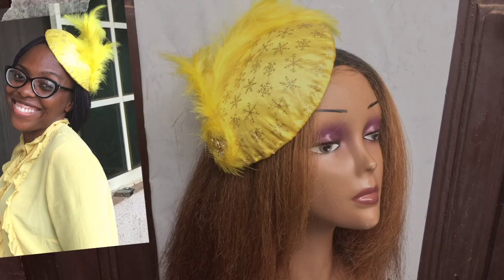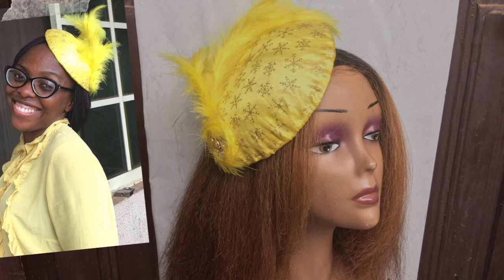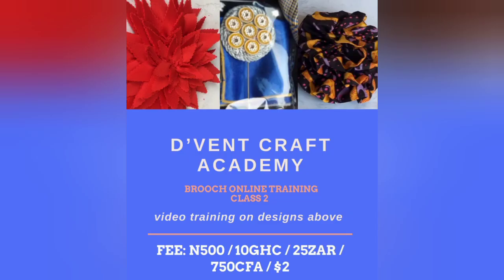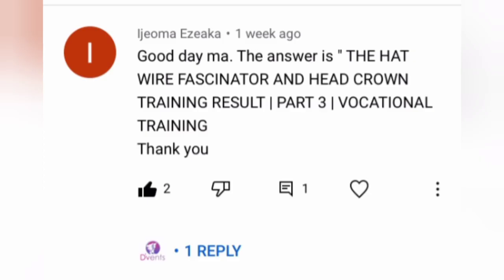D'vent Craft Academy Training | Fascinator | Turban and much more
In this video you would get acquitted with D'vent Craft Academy training classes as well as the result to our last competition.

The winner of our last competition is Ijeoma Ezeaka, Congratulations, you have won to attend Brooch Class 2 for free.

Todays Competition question: What is the name of my Academy and get 7 people to like your answer in the comment section of this video to win to attend Fascinator class 1 for free.

Musician: Nordgroove